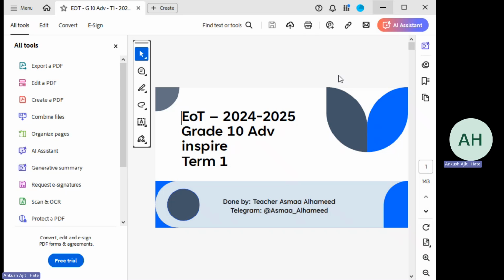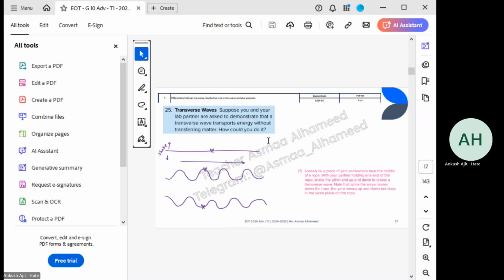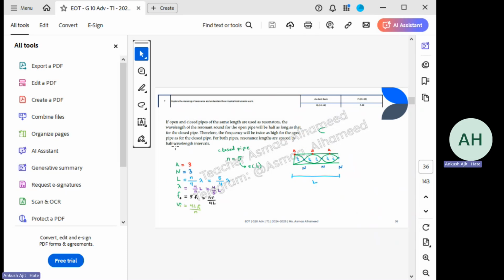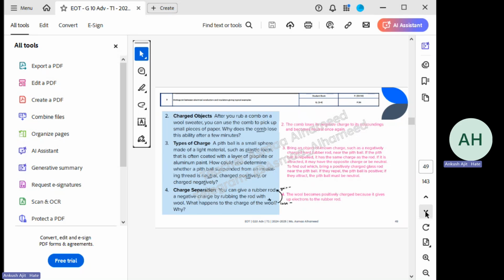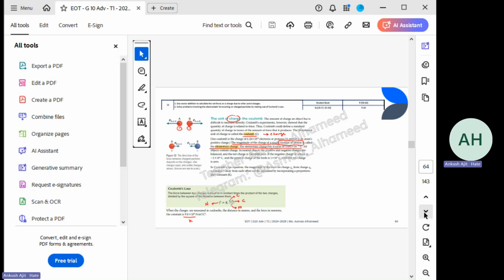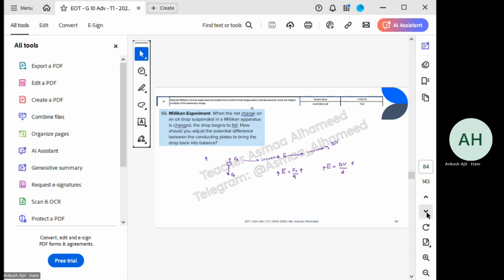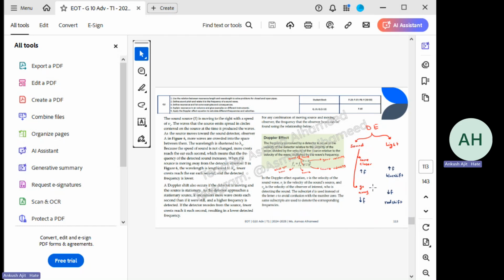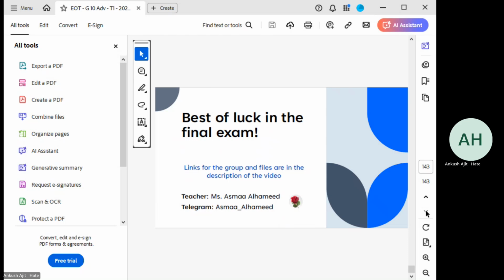26 November 2024